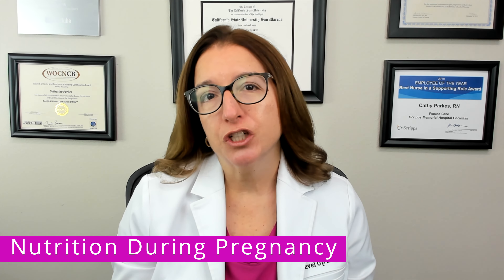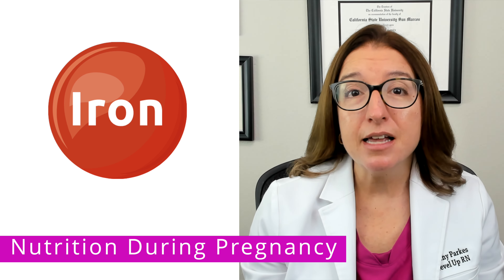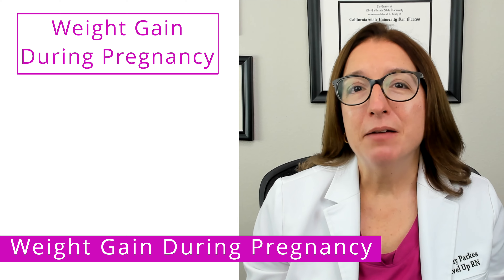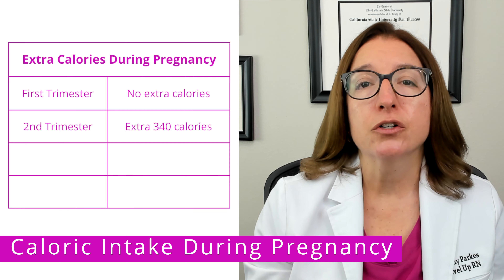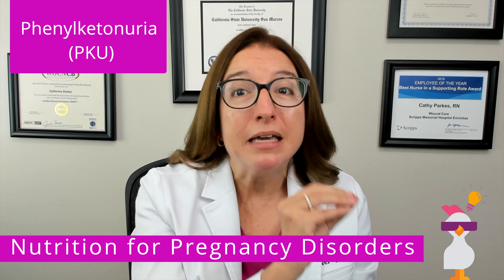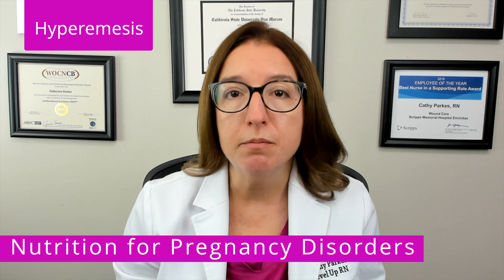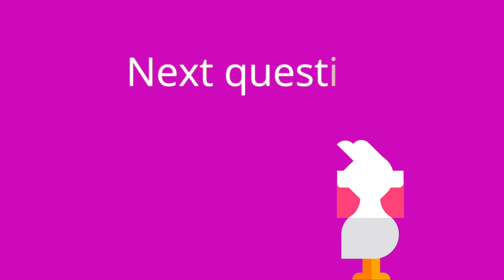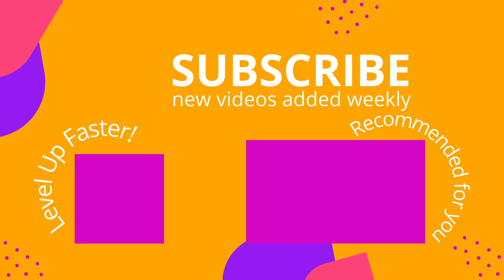Nutrition During Pregnancy: Nursing School Nutrition Education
Cathy discusses nutrition during pregnancy. She first discusses key nutrients needed during pregnancy, including: folic acid, protein, iron, calcium, vitamin D, and fluids. Cathy discusses weight gain and increased calorie intake during pregnancy. She then discusses nutrition for key pregnancy disorders, including: phenylketonuria (PKU), gestational diabetes, and hyperemesis. At the end of the video, Cathy provides a quiz to test your understanding of some of the key points she covered in the video.

00:00 Intro
00:35 Nutrition During Pregnancy
2:56 Weight Gain During Pregnancy
3:39 Caloric Intake During Pregnancy
4:09 Nutrition for Pregnancy Disorders
6:29 Quiz Time!